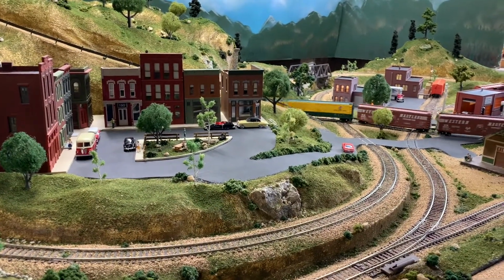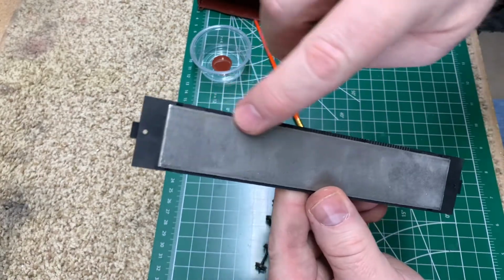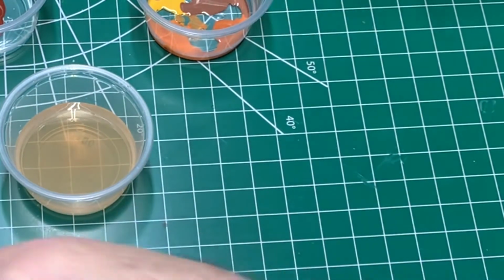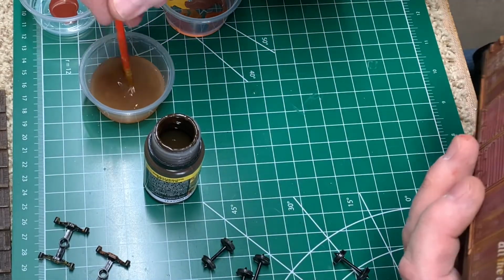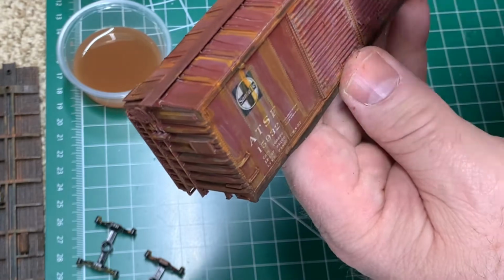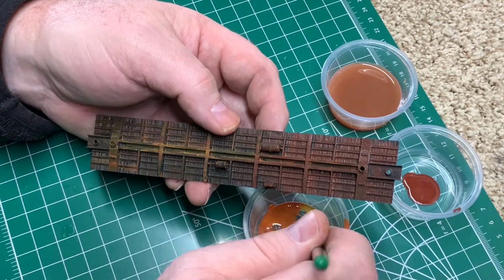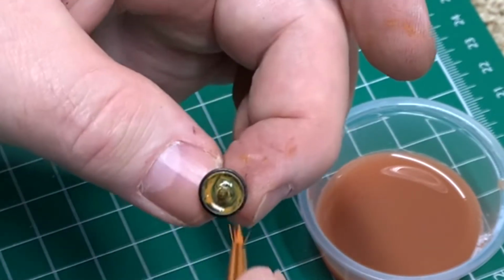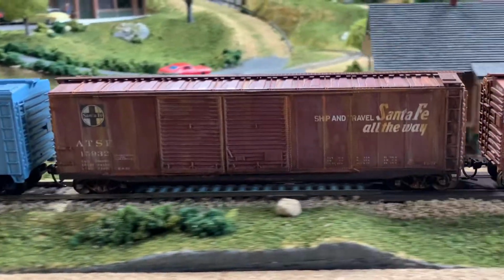Weathering the Accurail Boxcar Part 2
In this episode we finish up the weathering project of the Accurail boxcar kit.